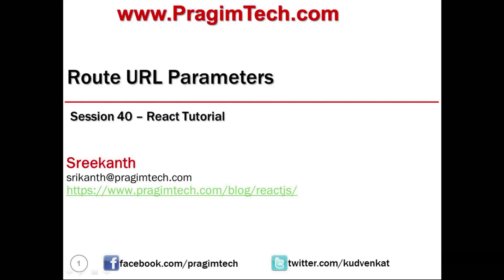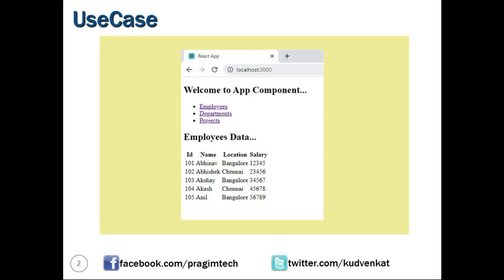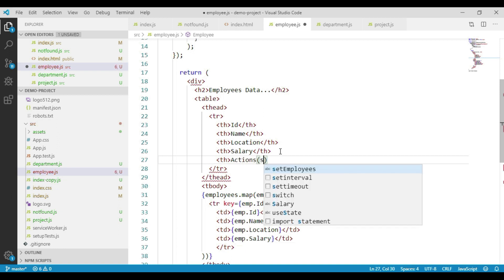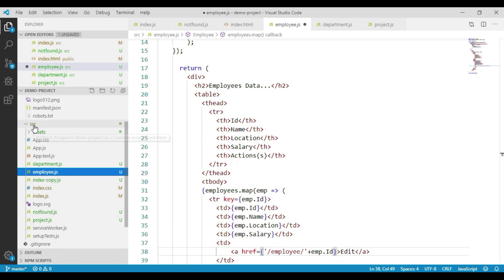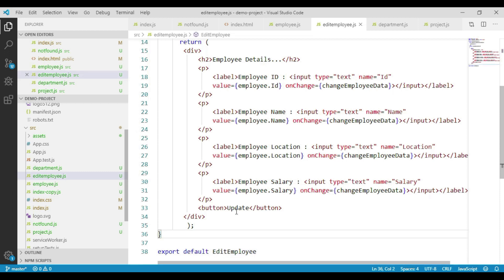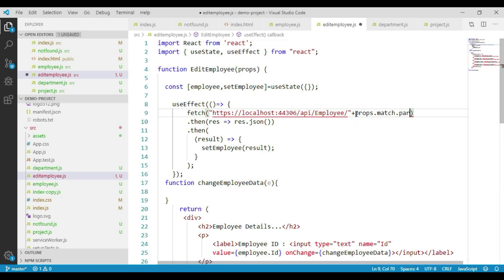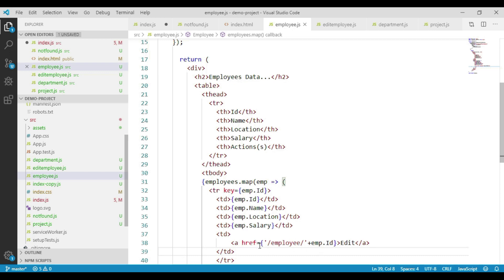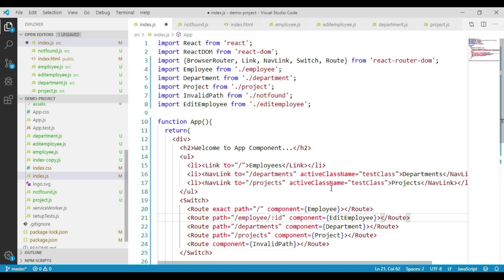React URL Parameters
1. What are URL Parameters
2. How to Pass Values using URL Parameters in Routing
3. How to Read URL Parameter Values in React
4. How to Create Routes with Dynamic URL’s